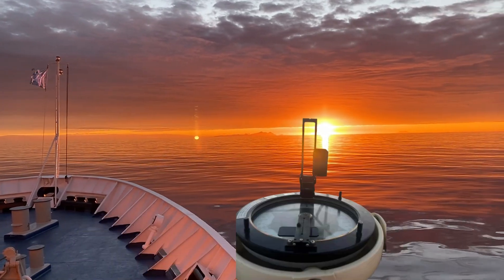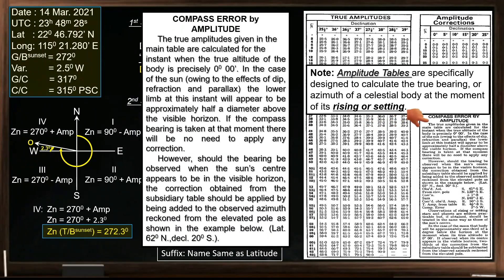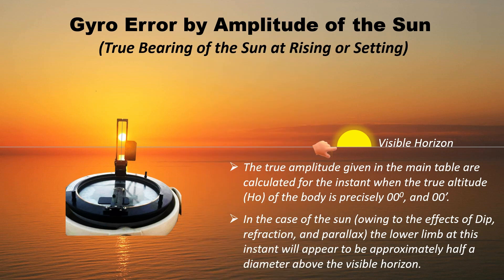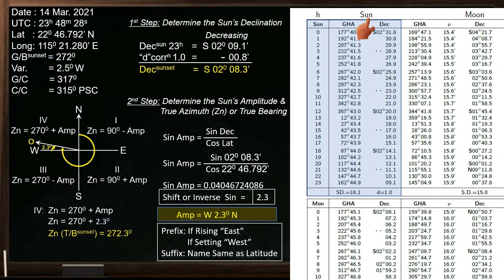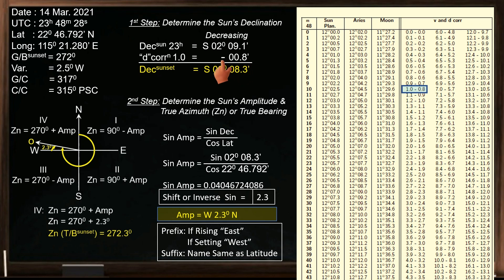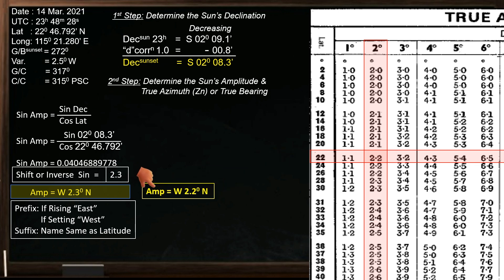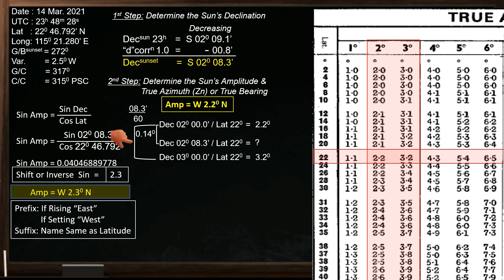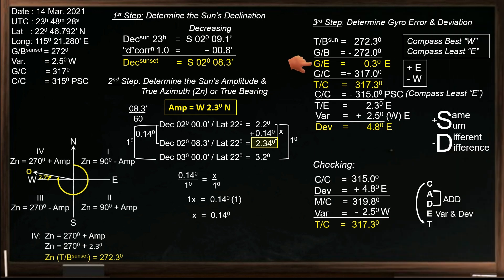Determine Gyro Error and Compass Deviation by Sun's Amplitude 2: Using Amplitude table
This video provides a step-by-step guide for determining the Gyro Error and the deviation by the Sun's amplitude using the Amplitude Table.
Amplitude refers to the angular distance of a celestial body (such as the Sun or Moon) measured along the horizon—from the East point when the body is rising, or from the West point when it is setting.